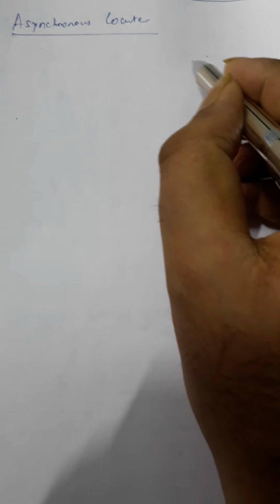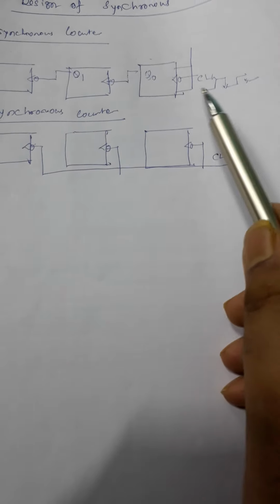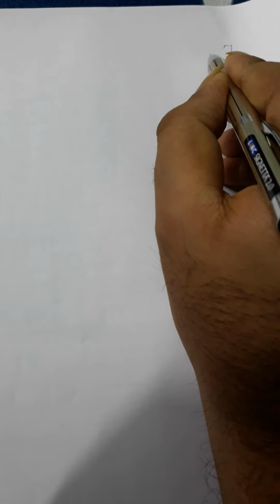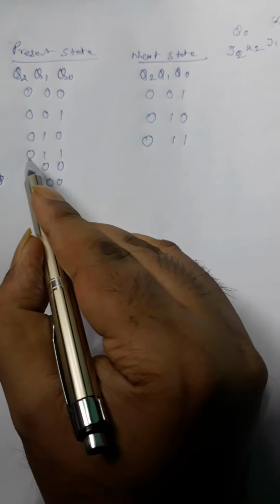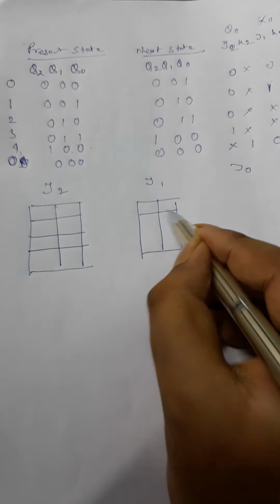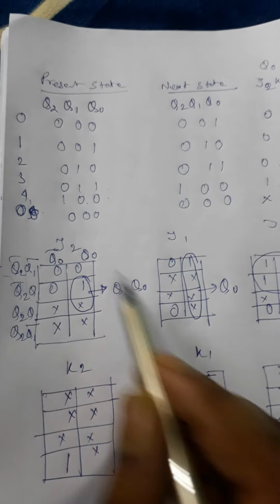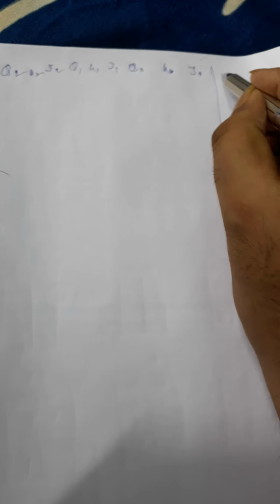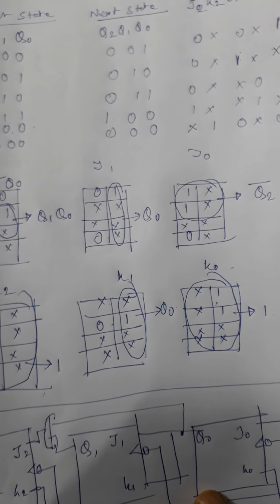Synchoronous counter part 1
GKCIET